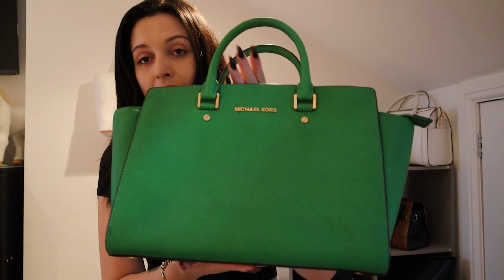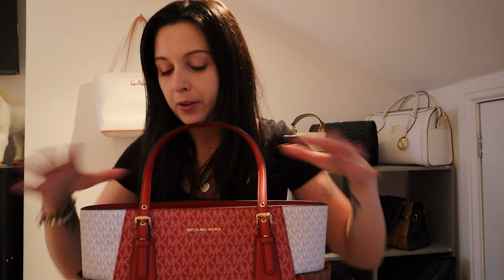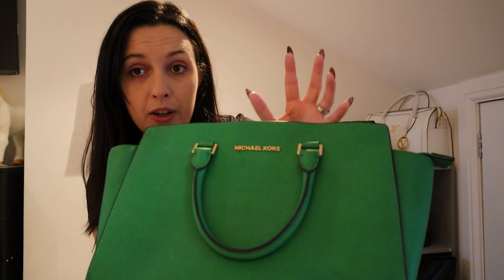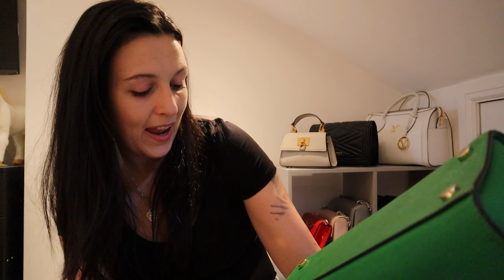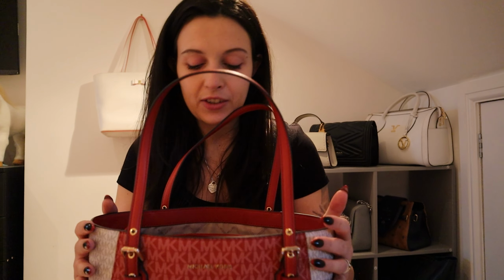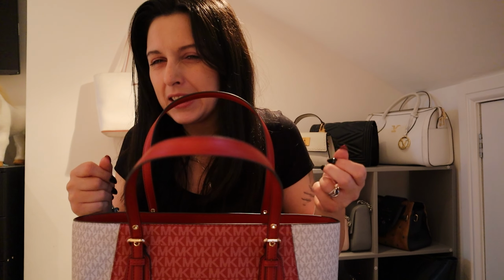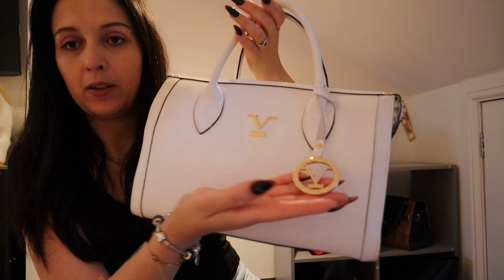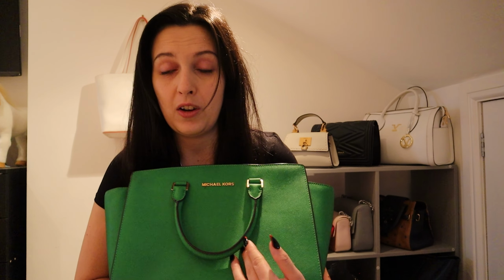The Dressing Room Chronicles | How To Tell If Your Michael Kors Bag Is Real Or Not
In today's video,  I reveal which of my MK bags is a convincing dupe, and how you can tell the how genuine yours are!